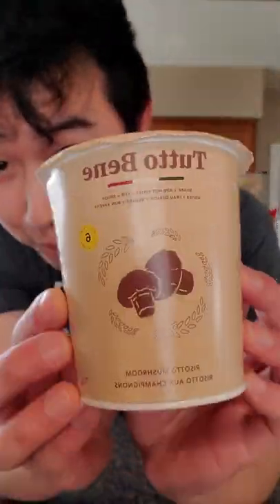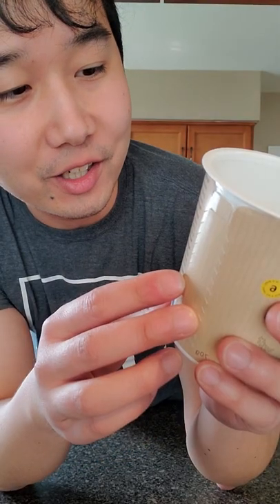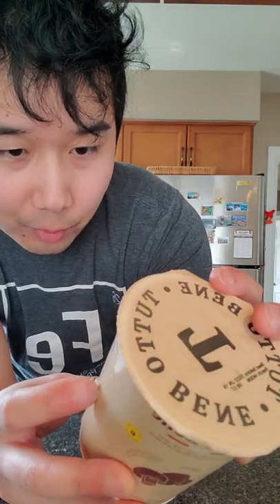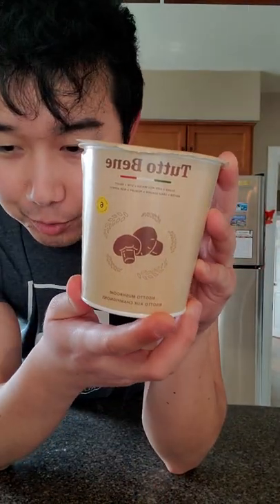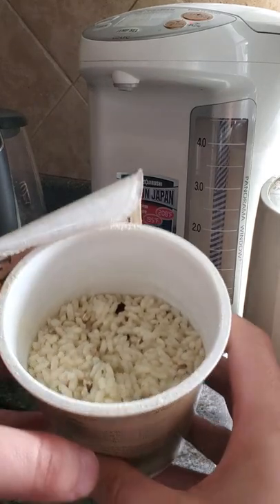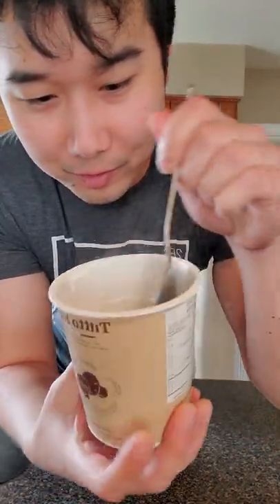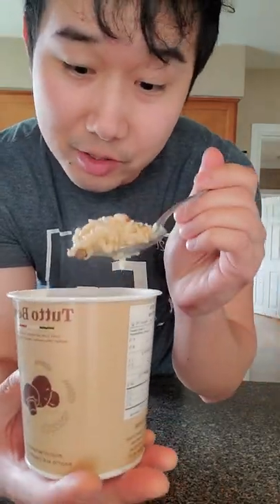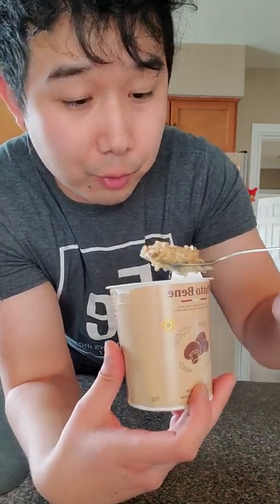Let's Try INSTANT MUSHROOM RISOTTO